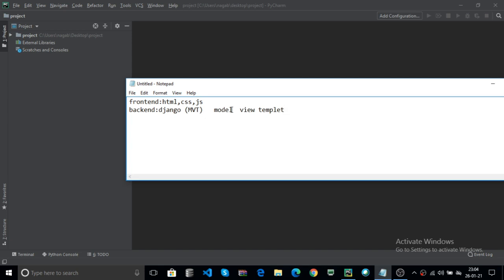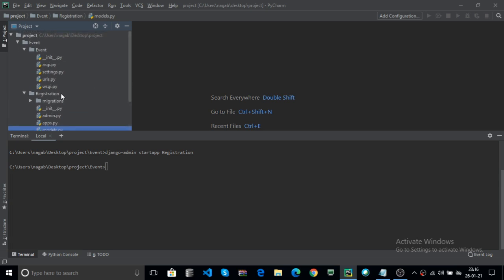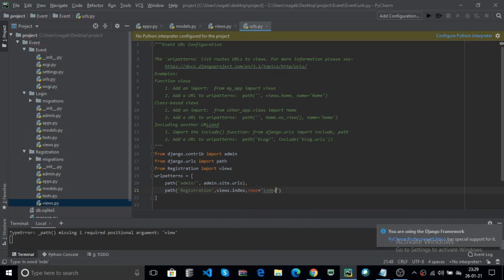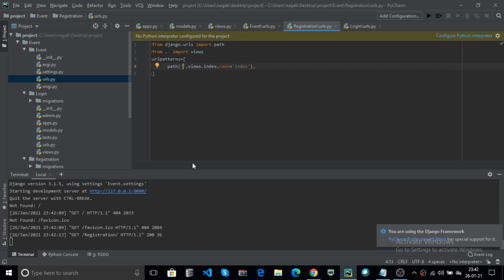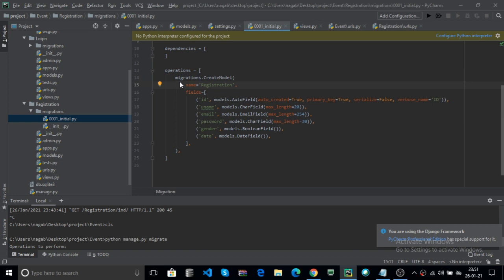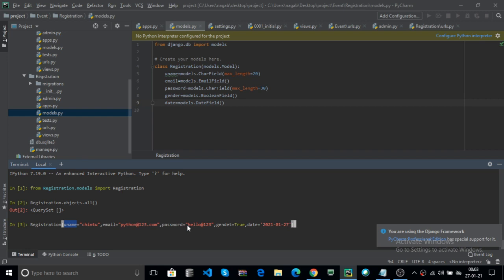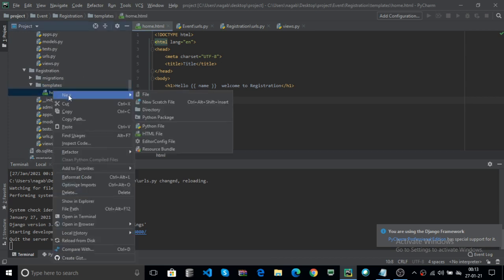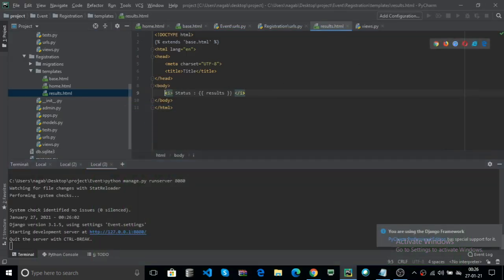Django webframework using Python